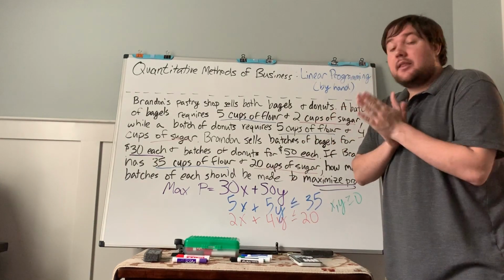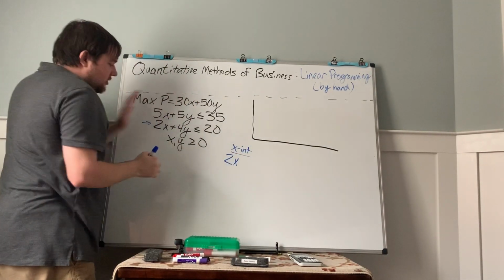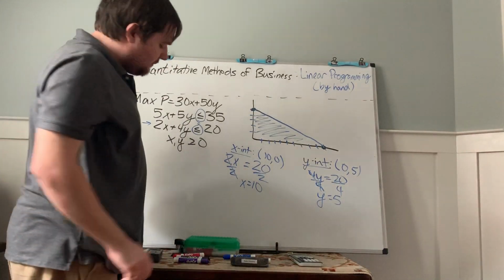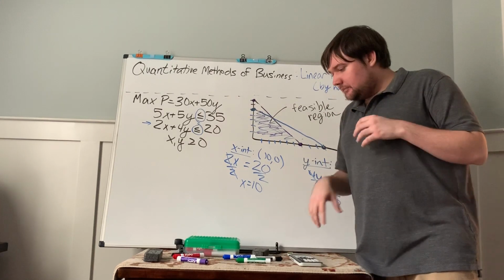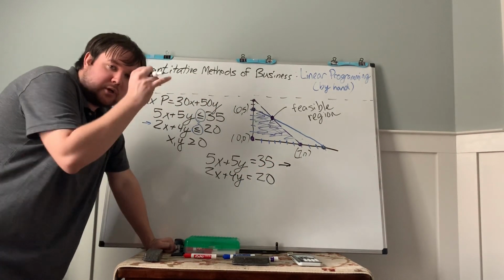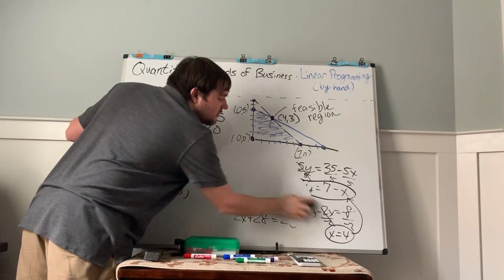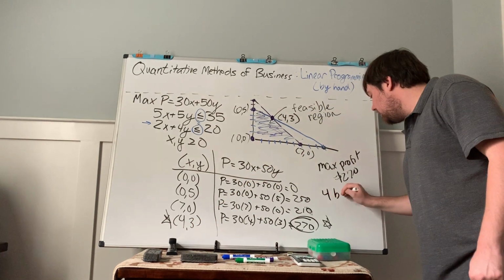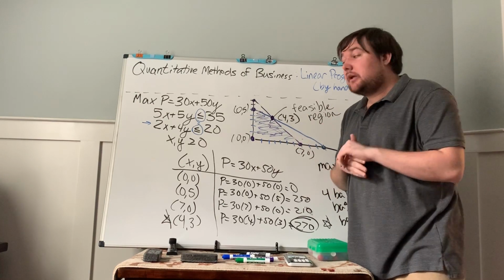QM Lecture 2b: Linear Programming by hand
Continuation of QM Lecture 2a: Linear Programming by hand, the second video in the Quantitative Methods lecture series by Belmont's Math and Science Learning Centers.